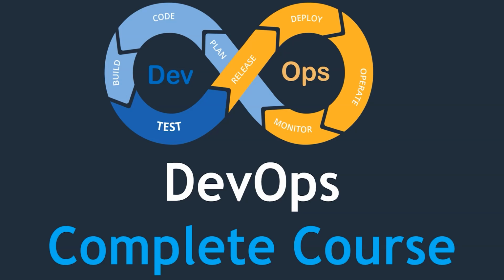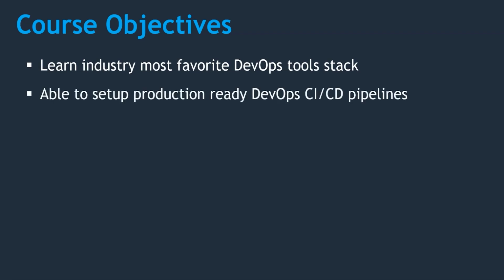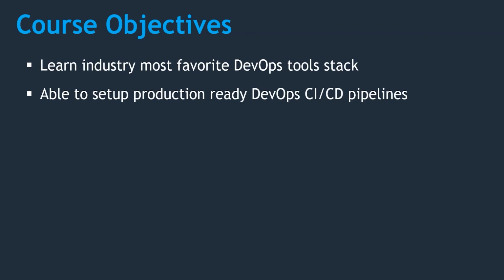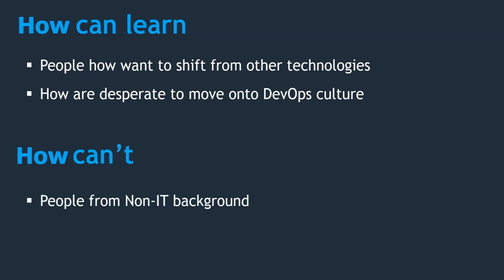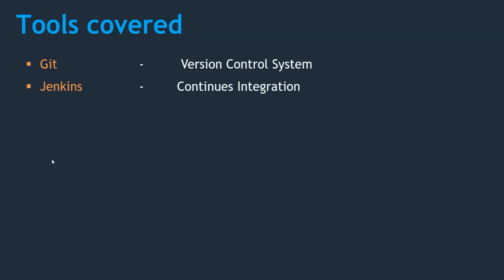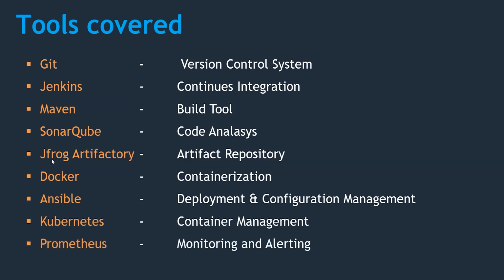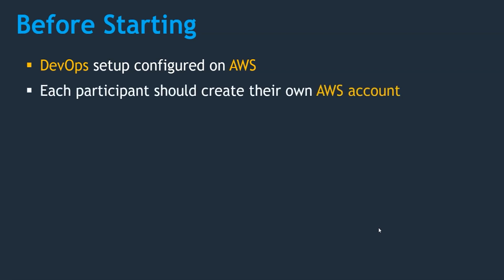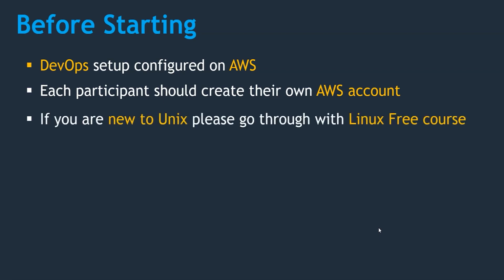Complete DevOps Course || 01. DevOps Introduction